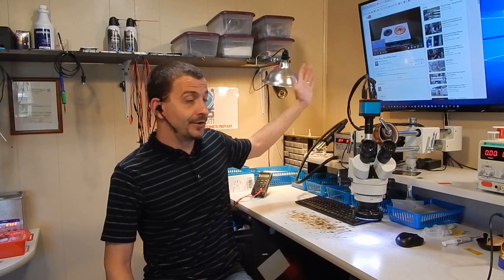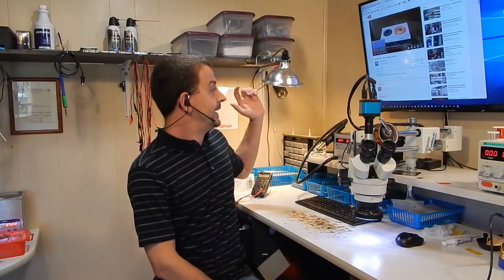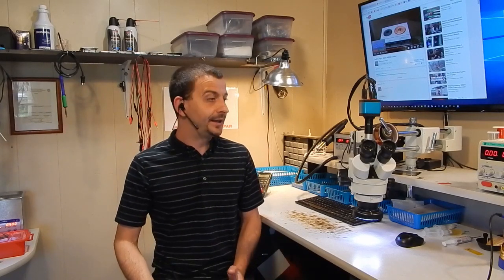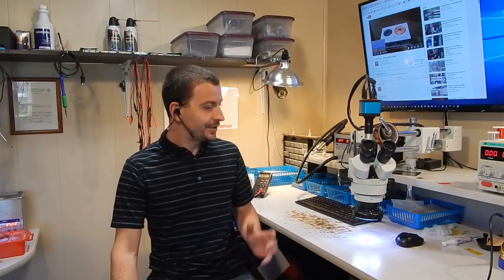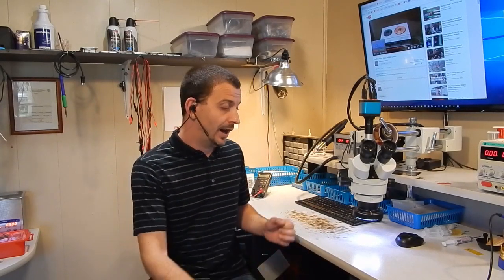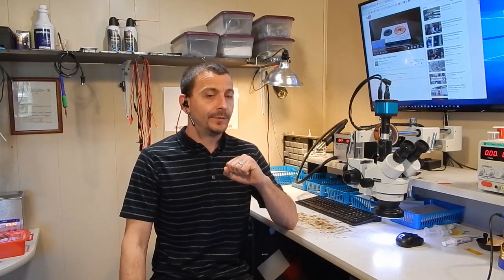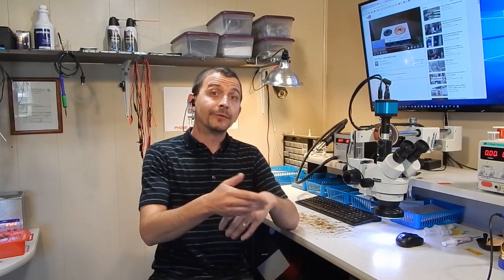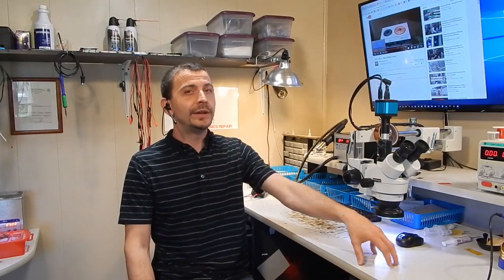From Competition to Accomplishment - Thank you all :)